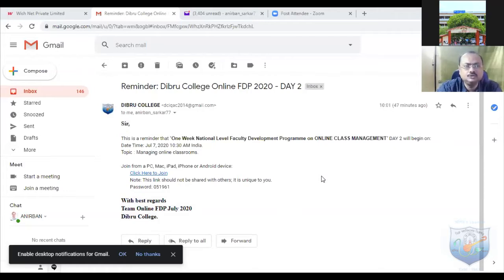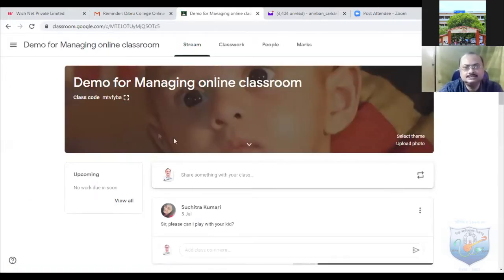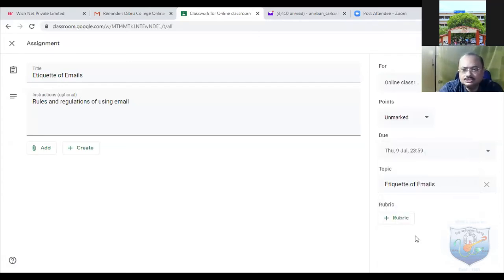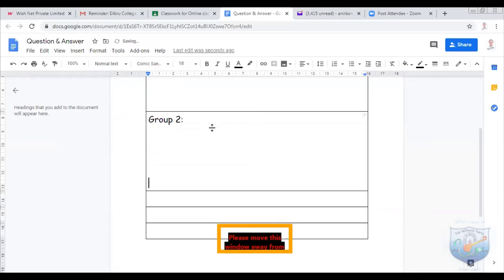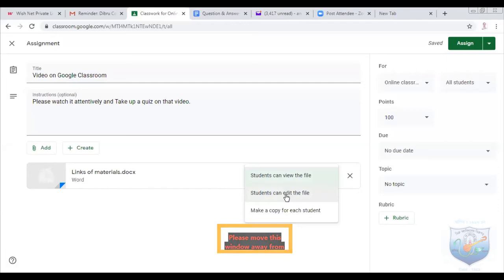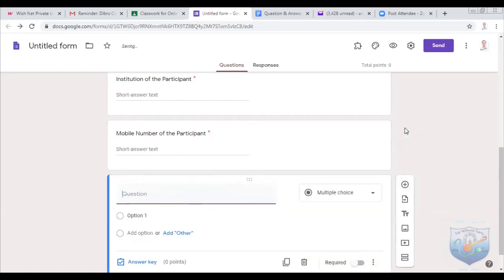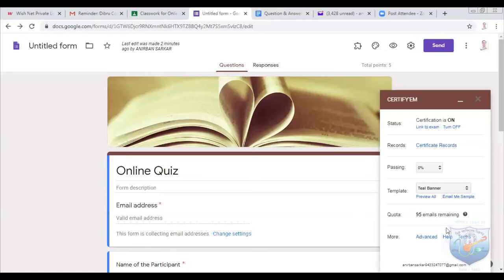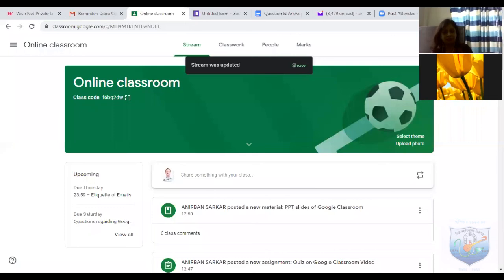Faculty Development Programme (FDP) on ONLINE CLASS MANAGEMENT: Managing Online Classrooms.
One Week National Level Faculty Development Programme on ONLINE CLASS MANAGEMENT.
DAY - 2 : July 7, 2020.
Topic: Managing Online Classrooms.
Resource Person: Dr. Anirban Sarkar, West Bengal State University.
Organiser : Internal Quality Assurance Cell (IQAC), Dibru College, Dibrugarh, Assam.

Tutorial PDF by Dr. Anirban Sarkar, West Bengal State University.